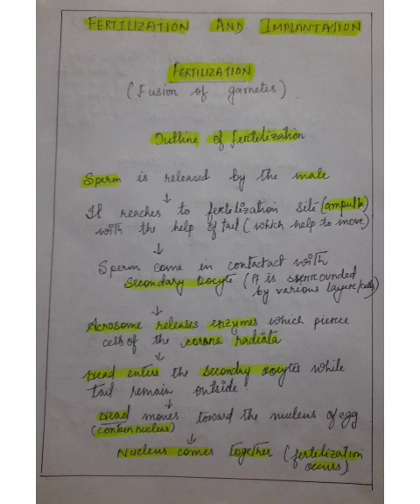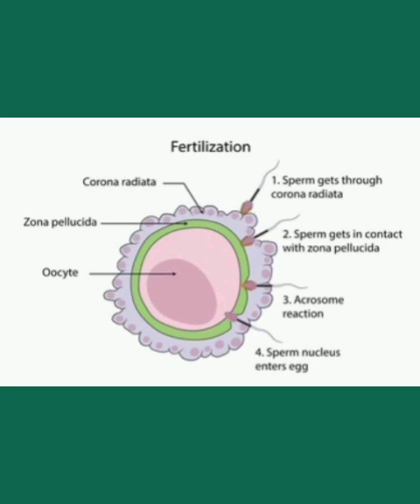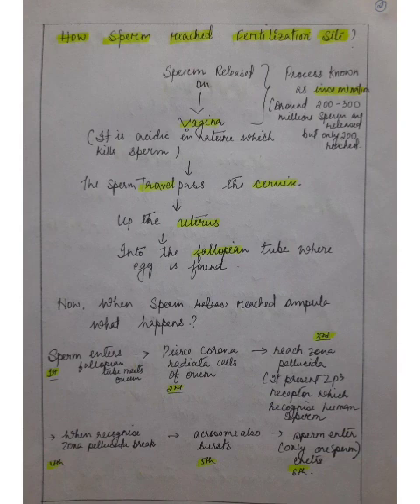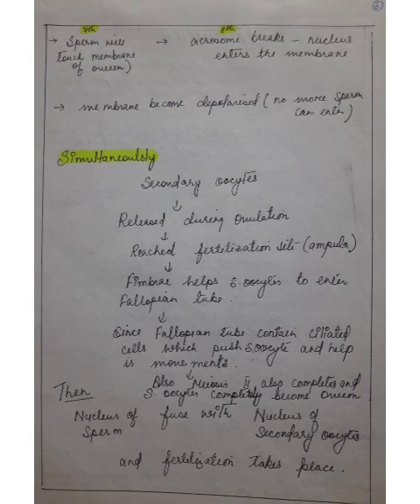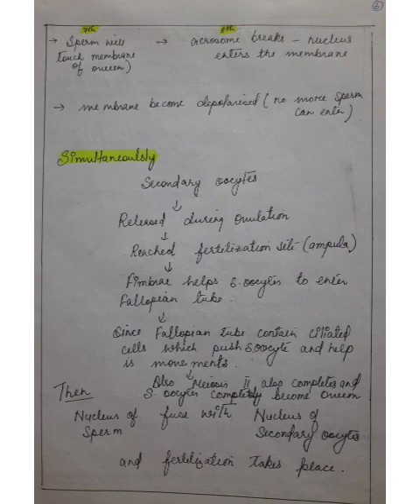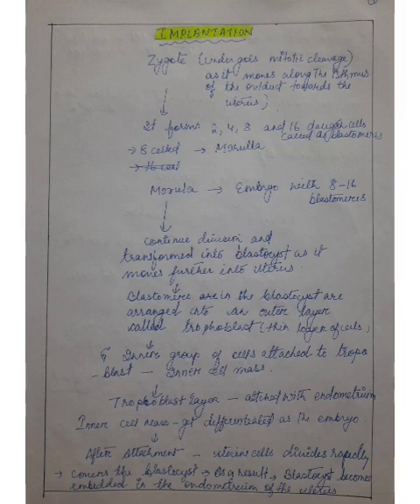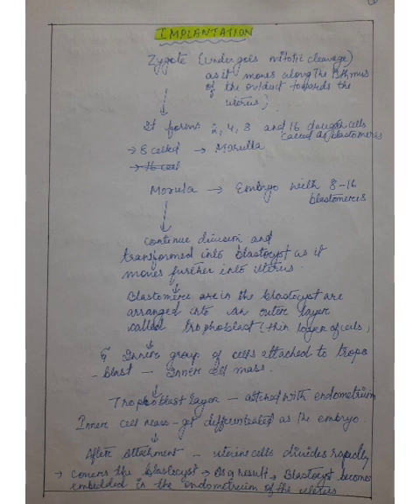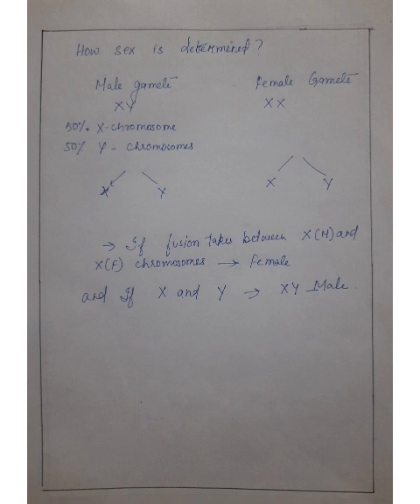Class12$Fertilization and Implantation Part vii